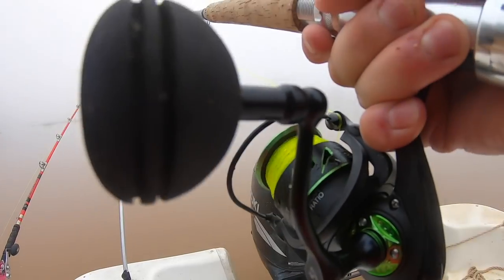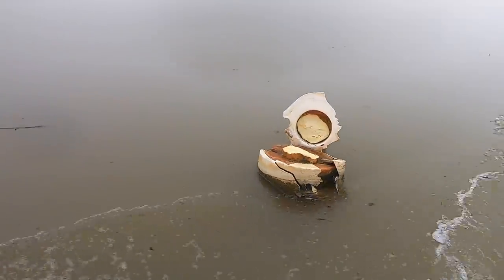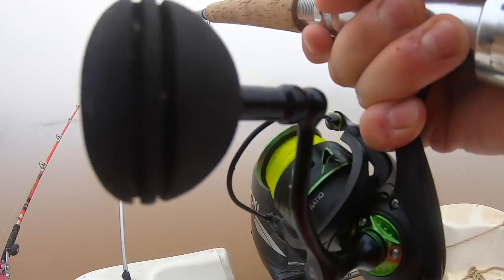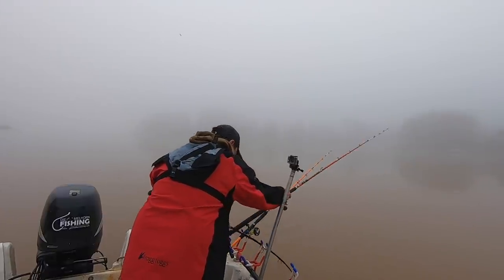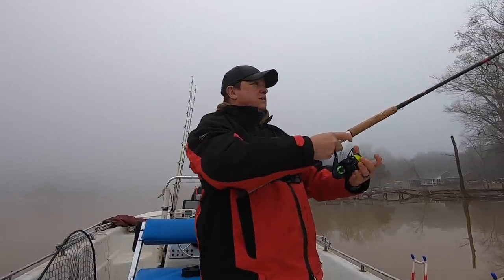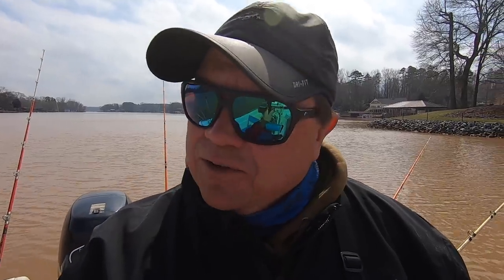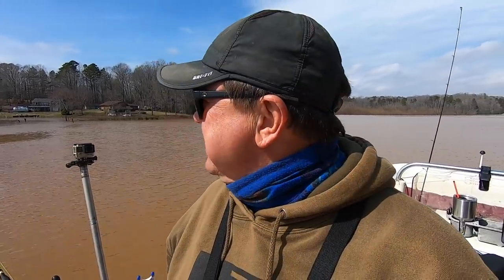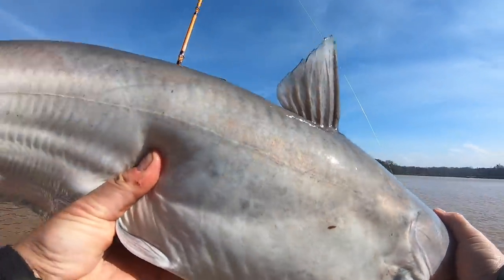Spring Catfish - Tips for Catching Catfish This Spring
The 2021 spring catfish season is upon us and in this video I will give you some tips for catching catfish this spring.  If this is your first year learning how to catch catfish, spring is a great time to get out and fish for catfish.  Fishing for catfish in the spring is one of the best times to catch catfish on cut bait and even live bait.  Flathead catfish begin to make their moves, and its a great time to use live bait for catfish, and an especially good time to use live bait for flatheads.